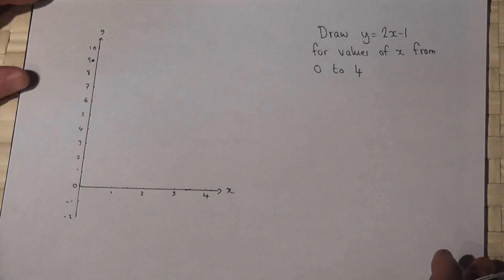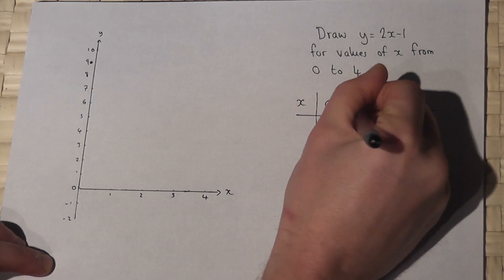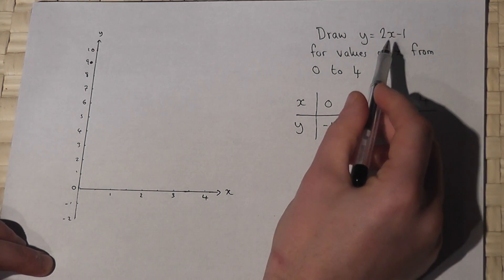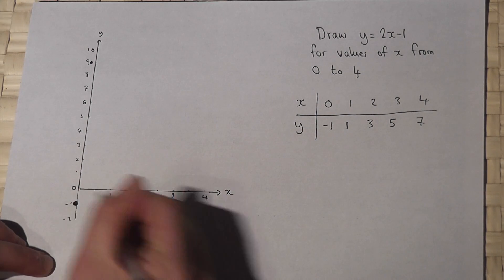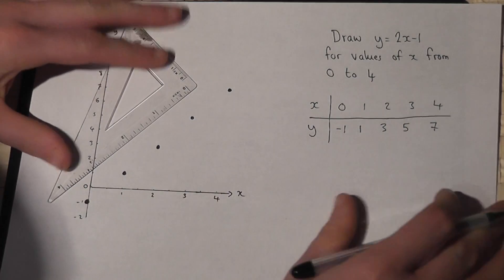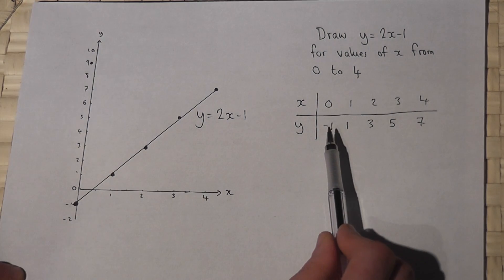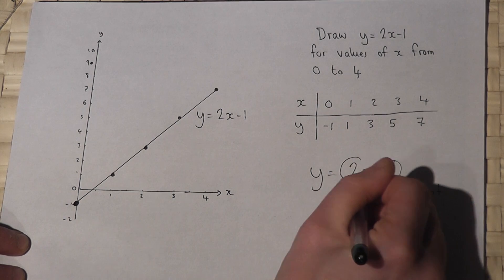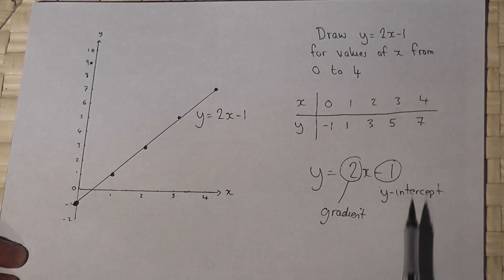Straight line graphs : plotting y=2x-1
How to use a table of values to easily construct a straight line of the form y=2x-1